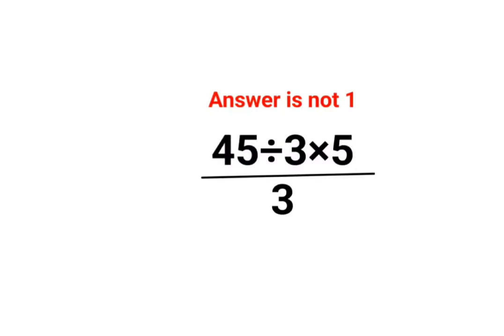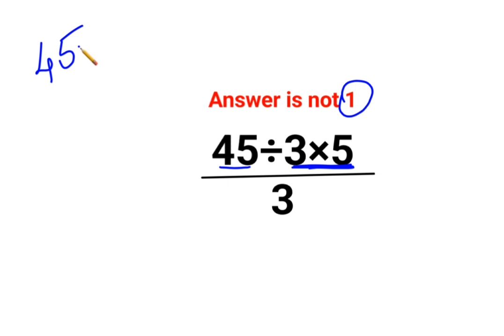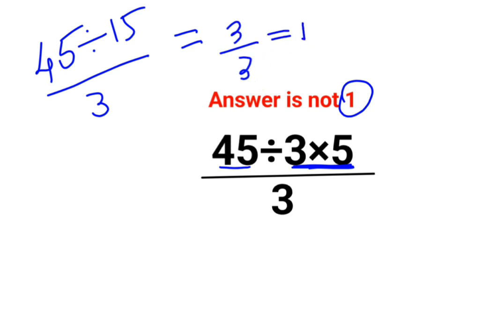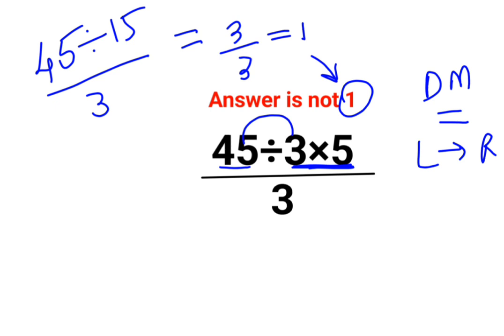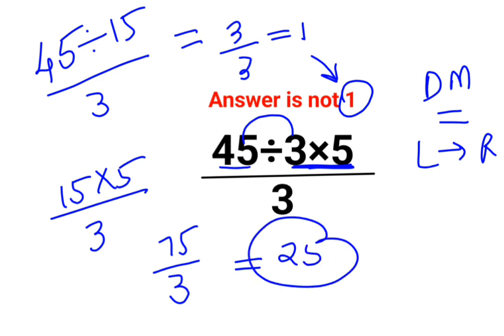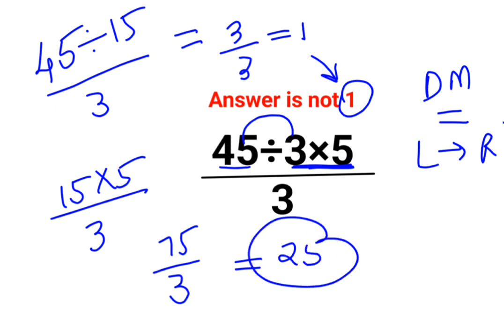45÷3×5/3 Answer is not 1. Can you do it right?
45÷3×5/3 Answer is not 1. Can you do it right?